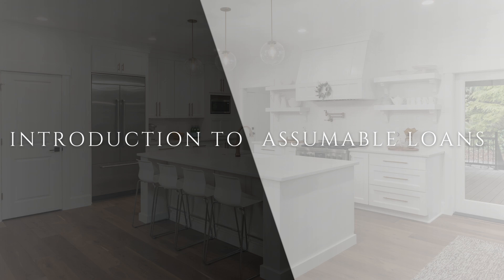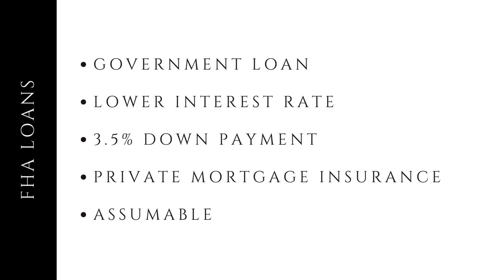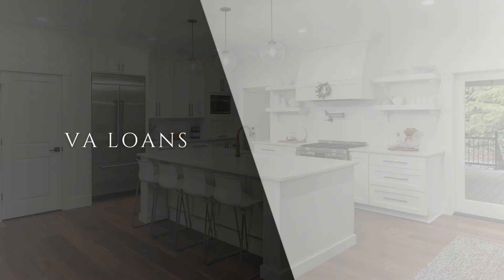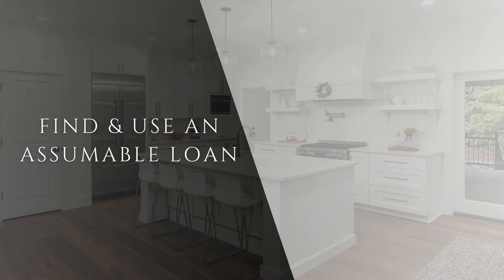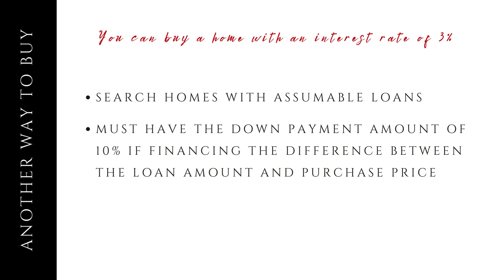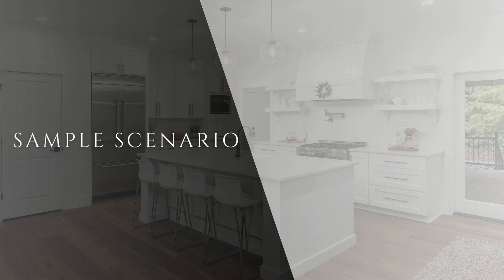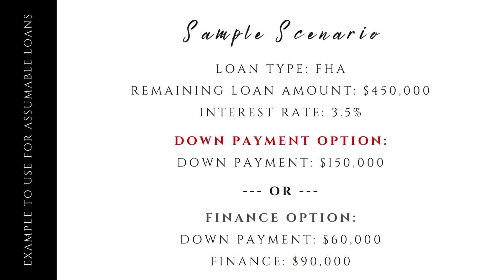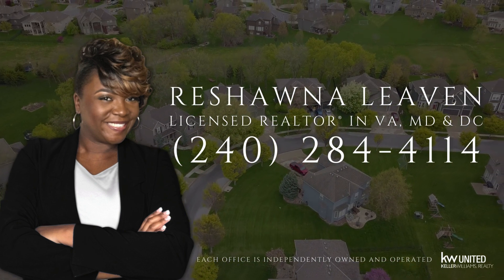Steps to Buying a Home with an Assumable Loan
In this video, I’ll guide you through the steps to buying a home with an assumable loan. Assumable loans can be a great option for homebuyers looking to take over an existing mortgage with favorable terms. I’ll explain what an assumable loan is, how to determine if a loan is assumable, and the necessary steps to assume the loan, including qualifying with the lender and navigating the application process. I’ll also discuss the potential benefits and considerations to keep in mind. Join me as I break down this process to help you understand how to successfully purchase a home with an assumable loan. Watch now to learn more about this unique home buying option!